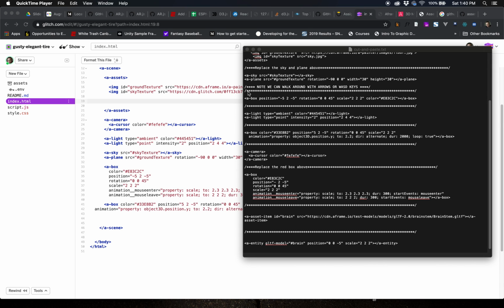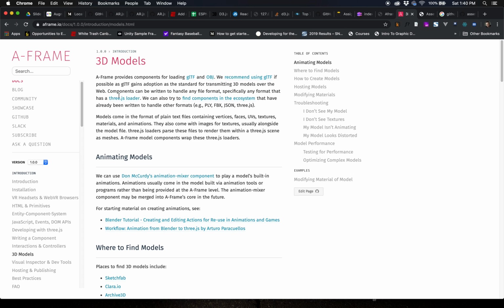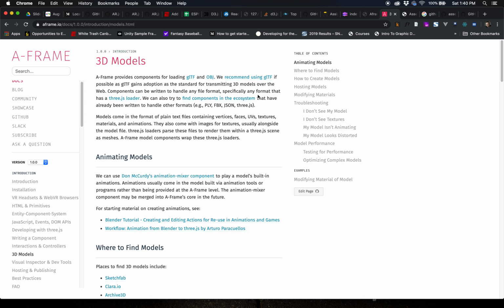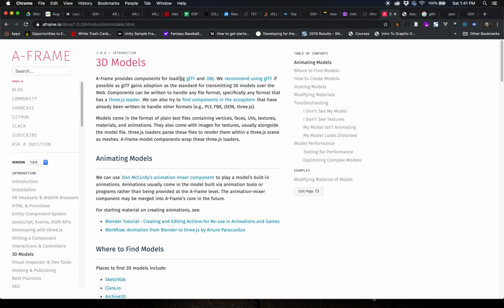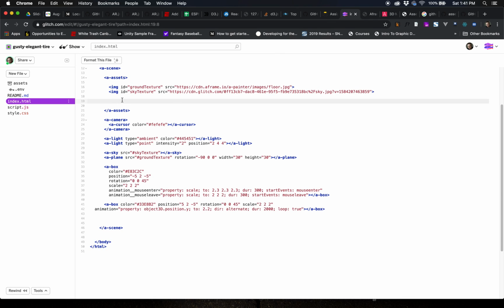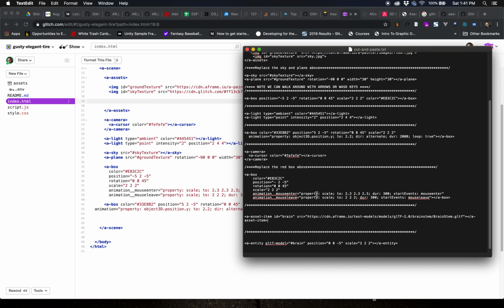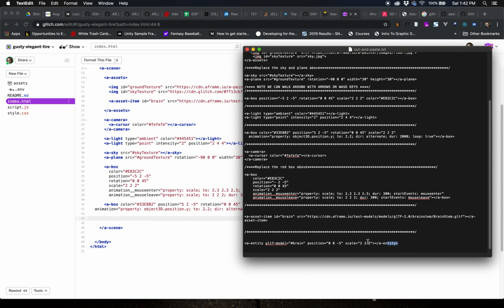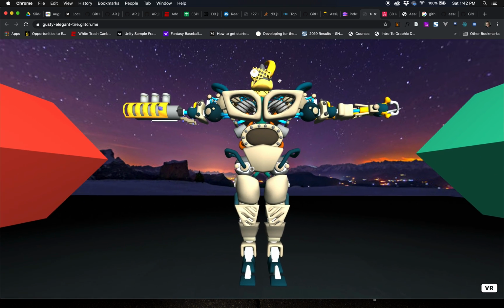6 Model and Wrap-up